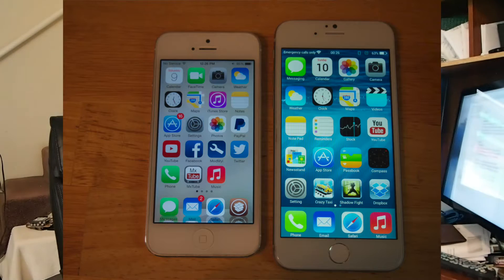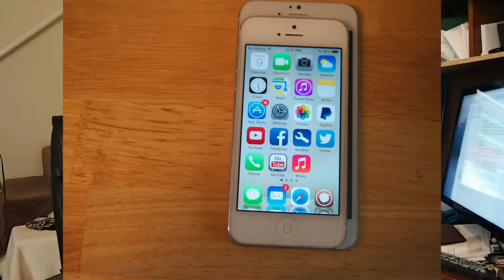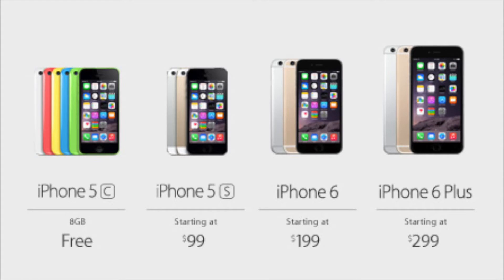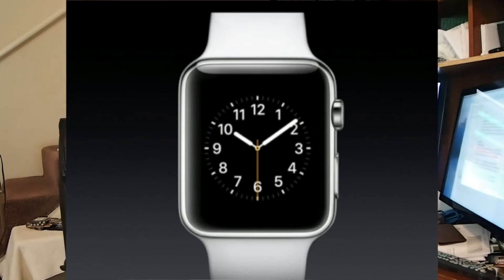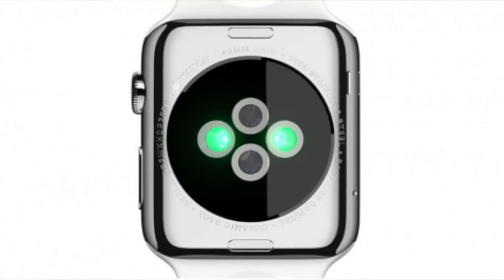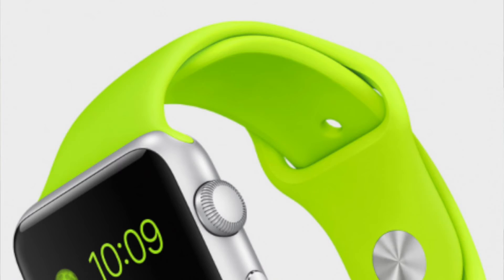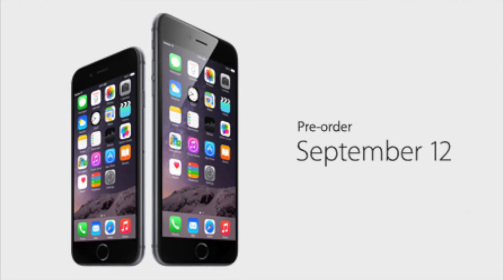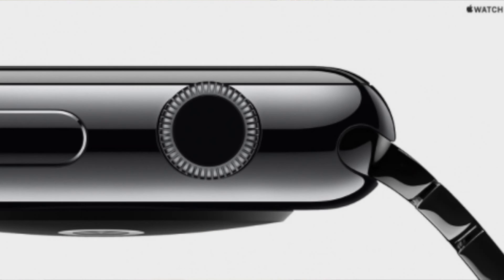It's "Official" iPhone 6: Apple Event September 2014 Recap iPhone 6/6 Plus/Apple Watch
J'ai créé cette vidéo à l'aide de l'application de montage de vidéos YouTube iphone 6
iphone 6 sapphire glass
iphone 6 concept
iphone 6 clone
iphone 6 concept
iphone 6 clone
iphone 6 apple official video
iphone 6 apple byte
iphone 6 arrow
iphone 6 advertisement
iphone 6 air official video by apple
iphone 6 android
iphone 6 break test
iphone 6 beta
iphone 6 battery
iphone 6 body
iphone 6 black unboxing
iphone 6 back
iphone 6 beats
iphone 6 concept
iphone 6 clone
iphone 6 commercial
iphone 6 commercial 2014
iphone 6 cnet
iphone 6 china
iphone 6 colors
iphone 6 concept video
iphone 6 dual screen
iphone 6 detroitborg
iphone 6 dummy phone
iphone 6 destruction
iphone 6 dummy model
iphone 6 en español
iphone 6 español presentacion
iphone 6 expectations
iphone 6 earbuds
iphone 6 expand
iphone 6 explained
iphone 6 eye scanner
iphone 6 event date
iphone 6 features
iphone 6 features video
iphone 6 fake
iphone 6 fdb instrumental
iphone 6 final leaks and rumors
iphone 6 final concept
iphone 6 functions
iphone 6 goophone
iphone 6 glass bending
iphone 6 gameplay
iphone 6 galaxy s5
iphone 6 glowing logo
iphone 6 holographic keyboard and projector
iphone 6 hands on
iphone 6 housing
iphone 6 hammer test
iphone 6 how much money
iphone 6 headphones
iphone 6 holographic
iphone 6 hologram projector
iphone 6 holographic display
iphone 6
iphone 6 concept
iphone 6 clone
iphone 6 introduction
iphone 6 instrumental
iphone 6 indestructible
iphone 6 iwatch
iphone 6 in china
iphone 6 iphone 5s
iphone 6 july 2014
iphone 6 jailbreak
iphone 6 joe rogan
iphone 6 japan
iphone 6 july
iphone 6 joke
iphone 6 jon4lakers
iphone 6 jimmy
iphone 6 june 2014
iphone 6 jimmy kimmel
iphone 6 keynote
iphone 6 keyboard projector
iphone 6 keyboard
iphone 6 knock off
iphone 6 knife
iphone 6 knife test
iphone 6 keynote 2014
iphone 6 khmer
iphone 6 killer
iphone 6 mkbhd
iphone 6 leaked
iphone 6 leaked photos
iphone 6 leaked video
iphone 6 latest news
iphone 6 leaks and rumors
iphone 6 leaked design
iphone 6 laser keyboard
iphone 6 look
iphone 6 mockup
iphone 6 model
iphone 6 marques brownlee
iphone 6 mkbhd
iphone 6 machinima
iphone 6 music
iphone 6 mock
iphone 6 mockup unboxing
iphone 6 mai nguyen
iphone 6 marcianophone
iphone 6 new 2014
iphone 6 news from apple
iphone 6 new screen
iphone 6 nfc
iphone 6 new video
iphone 6 nhai
iphone 6 now
iphone 6 new leaks
iphone 6 official video by apple
iphone 6 official
iphone 6 official trailer
iphone 6 official trailer by apple
iphone 6 or galaxy s5
iphone 6 obzor
iphone 6 official release date
iphone 6 original
iphone 6 otterbox
iphone 6 official commercial
iphone 6 prank
iphone 6 projector
iphone 6 preview
iphone 6 price
iphone 6 parody
iphone 6 prototype
iphone 6 presentation
iphone 6 promo
iphone 6 phablet
iphone 6 pro
iphone 6 qiymeti
iphone 6 revealed
iphone 6 replica
iphone 6 ringtone
iphone 6 real
iphone 6 rumors 2014